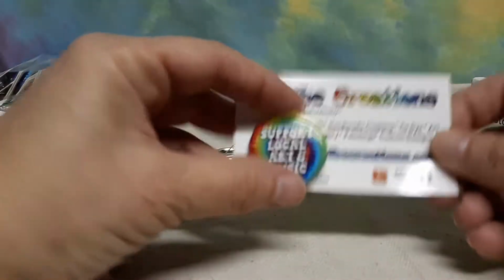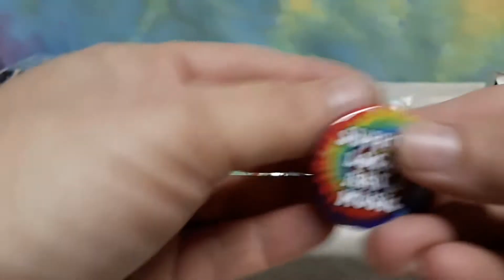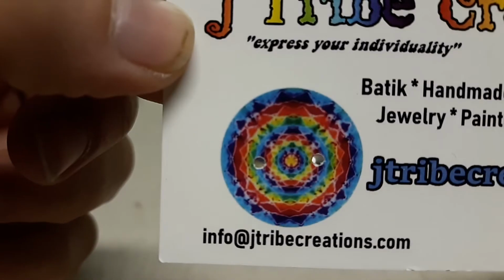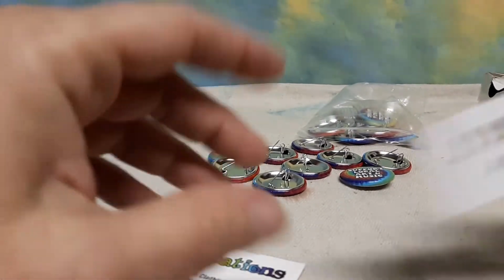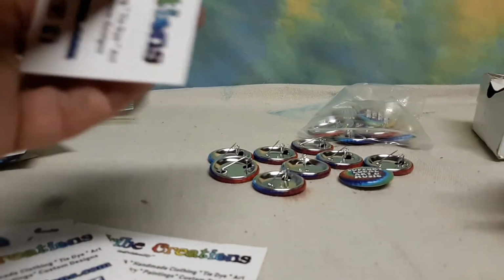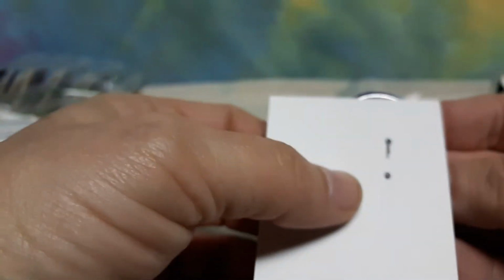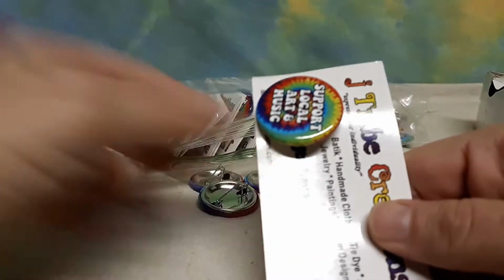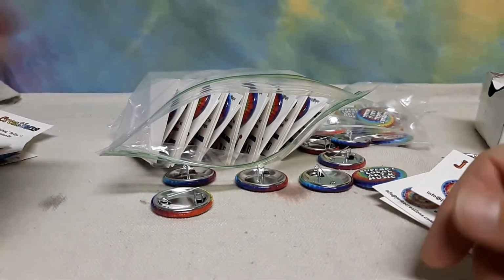Low Cost Promotional Small Business Button Card Tutorial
This tutorial is to show how I make button business cards to give away to promote my business. I hope it is helpful.
I purchased my cards from Vistaprint and the buttons are from Sticker Mule. May your business thrive!